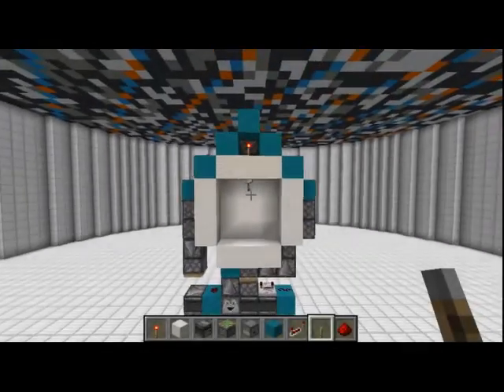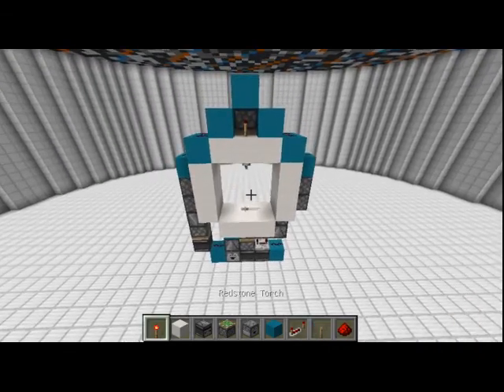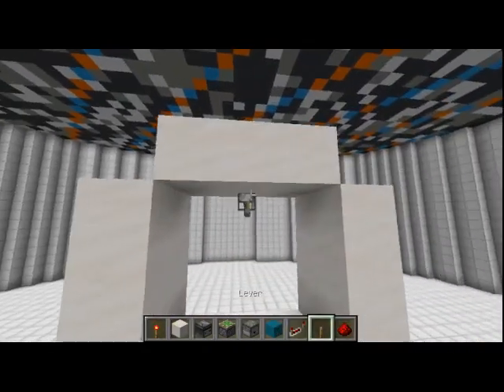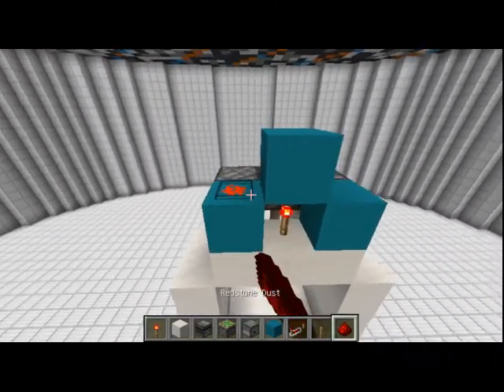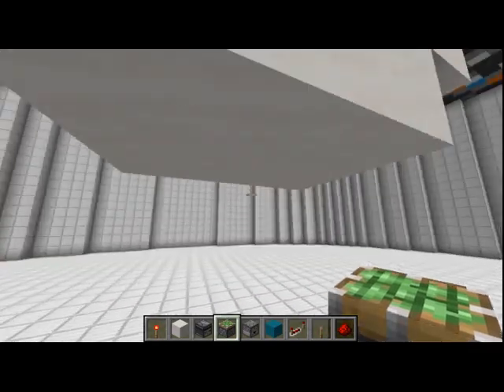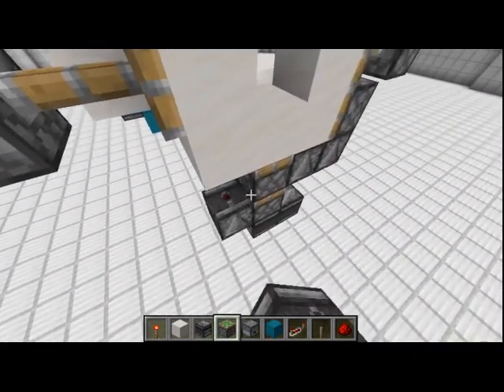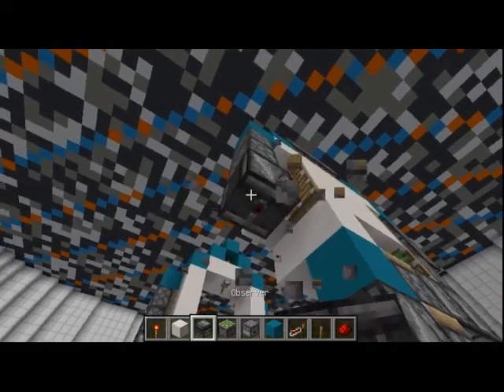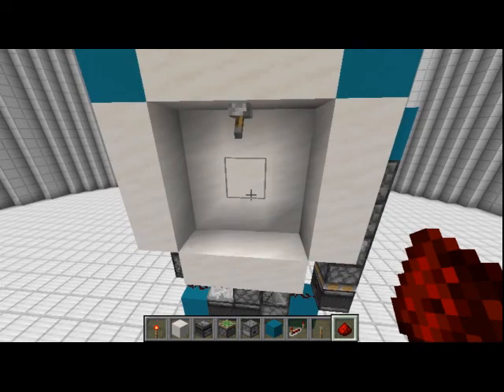3x3 Door With Top Activation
3x3 Piston Door

Today I show you how to make a small 3x3 piston door! The design is relatively cheap and extremely simple! I hope you enjoy!

Redstone Server:
beta.redstone-server.info